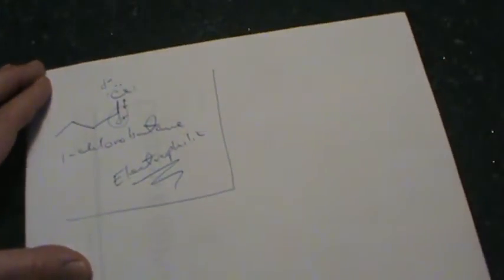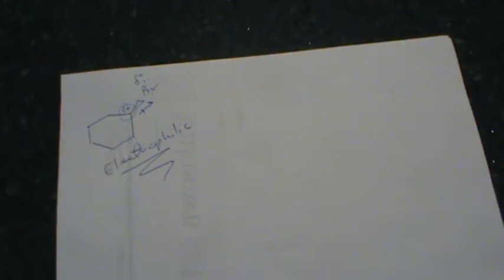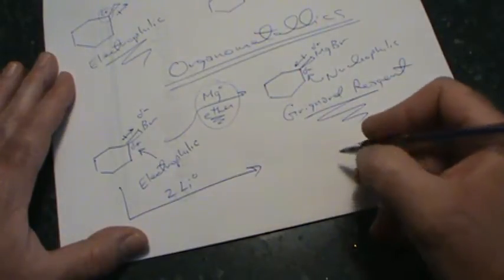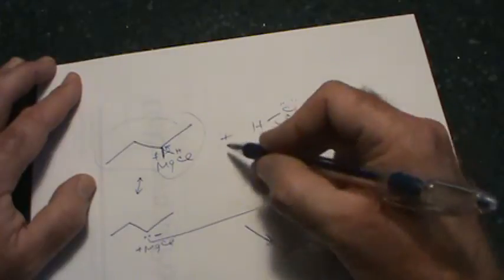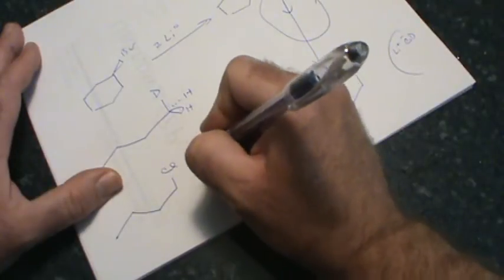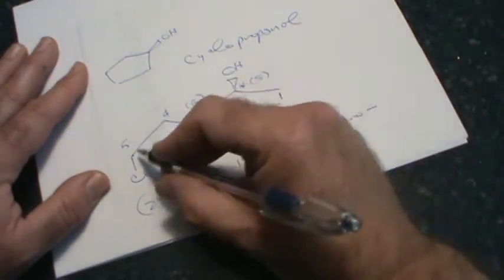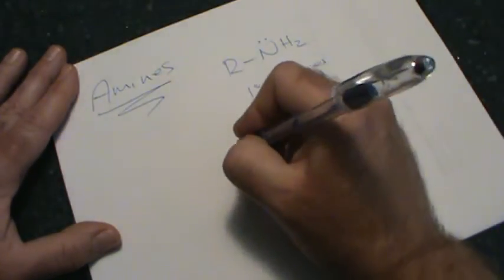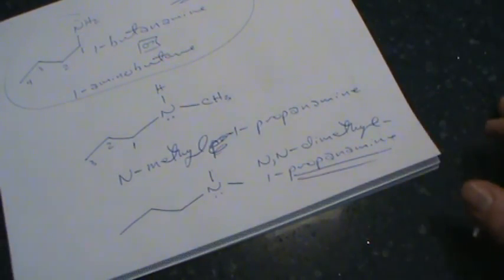Chapter 6 part 1